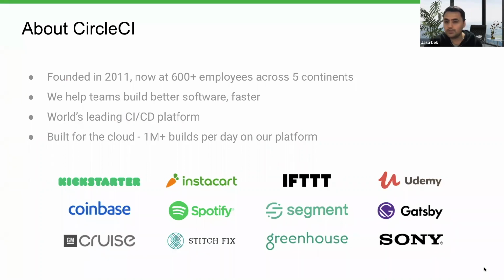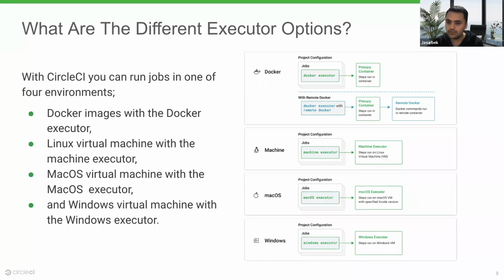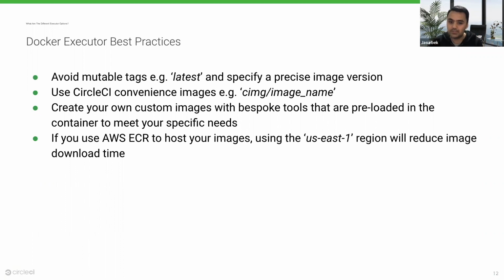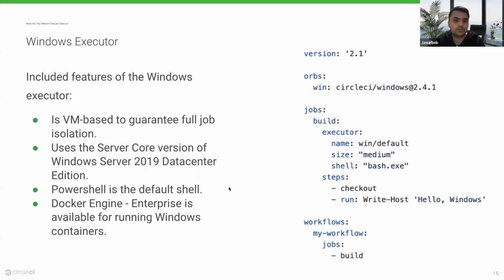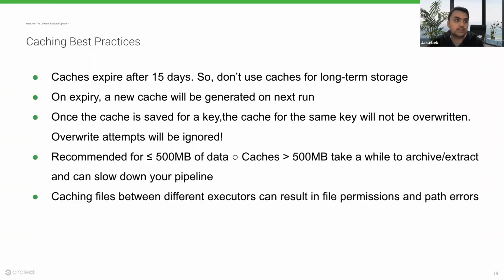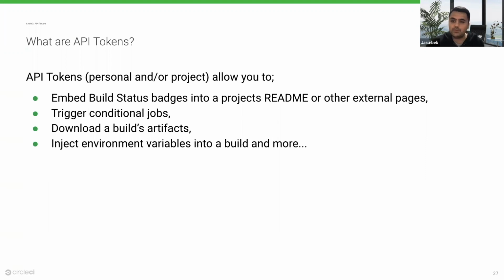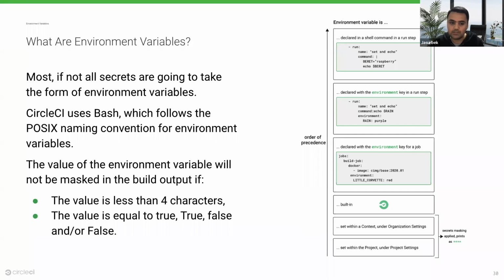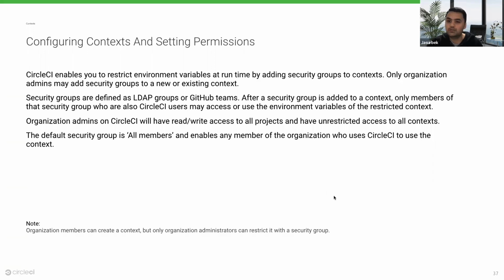[APAC Webinar] Practical Tips & Tricks: Speeding up your CI/CD pipelines